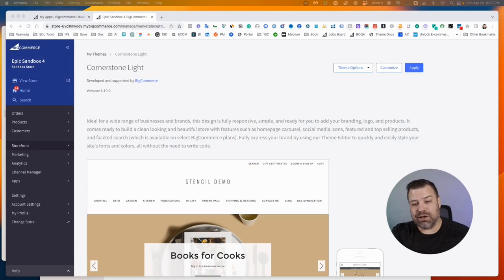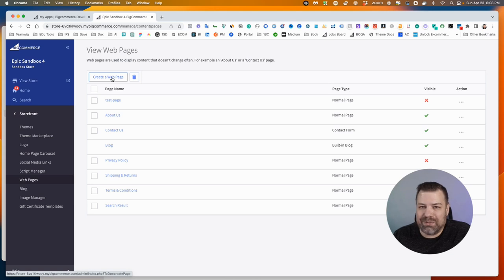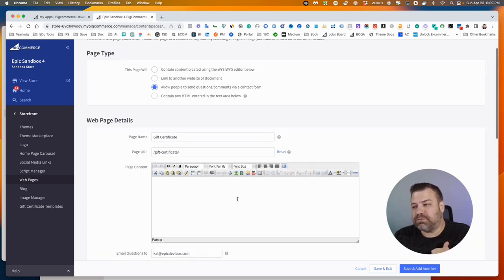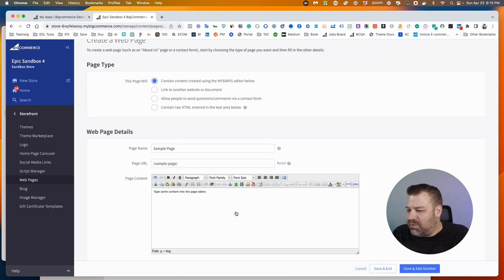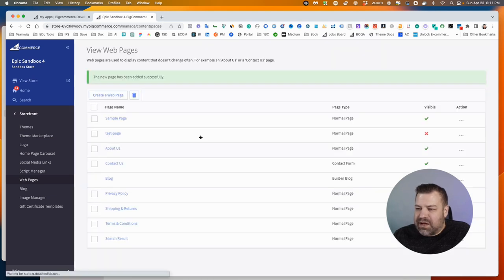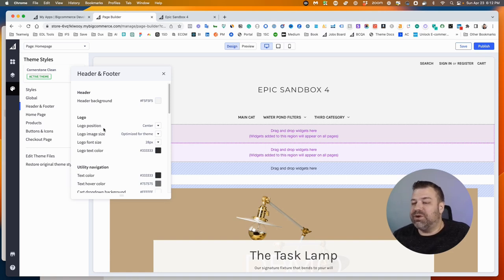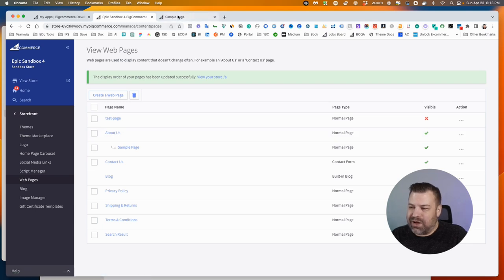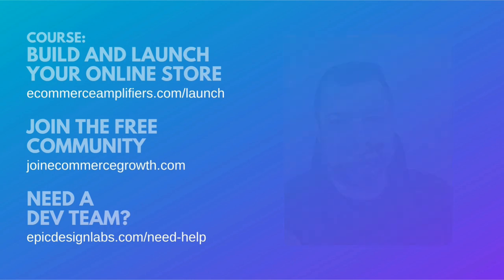How do I add pages to my BigCommerce store?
In this video, I show you how to add pages to your BigCommerce store. I walk through creating a new page, adding content and images, and making it visible in your store's menu. I also cover some theme-specific settings to ensure your pages show up properly.

-- Timestamps --
00:00 Introduction
00:23 Where do you go
01:30 Add web pages to your menu
03:40 Upload images
05:30 Thems
07:50 Outro